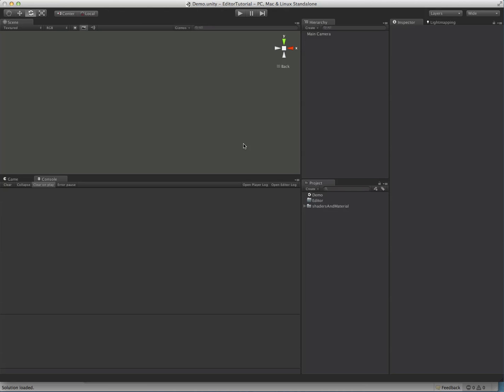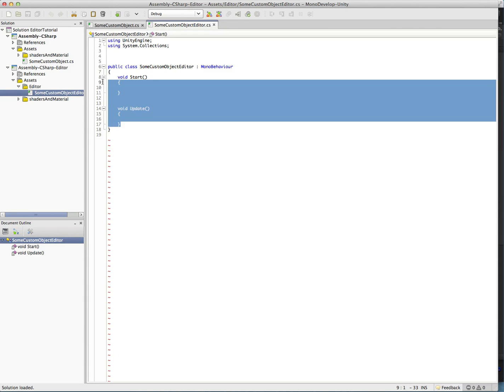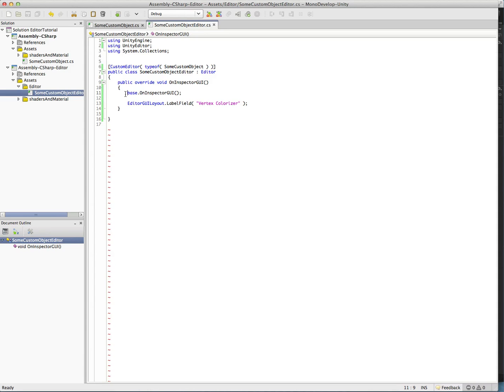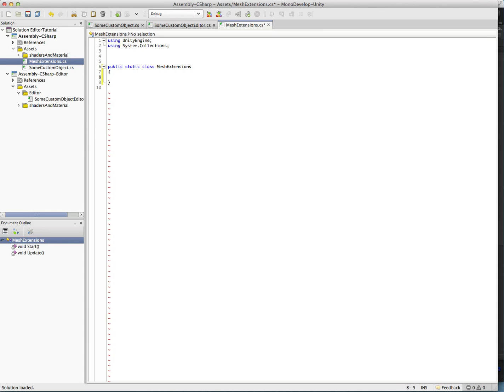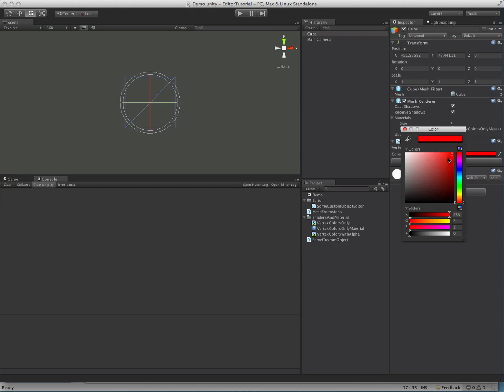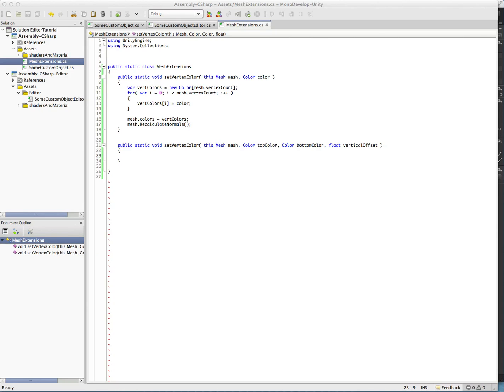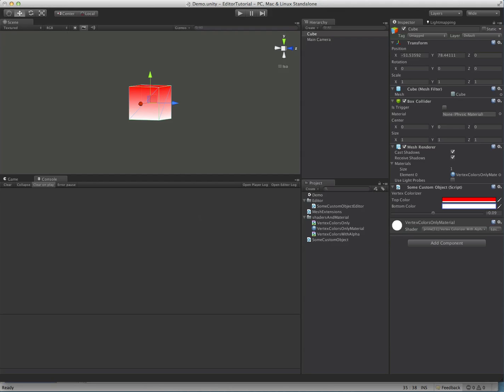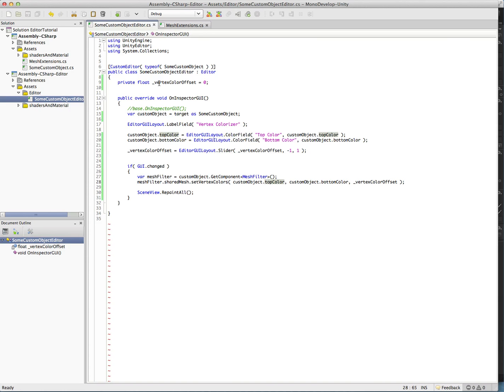Unity Editor Scripting: Custom Editors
We dive headfirst into Unity editor scripting in this video. We will make a handy vertex colorizer that works with any mesh and is controllable via a custom editor right in the Unity inspector.

As always, you can find all of our iOS, Android and Mac plugins on our